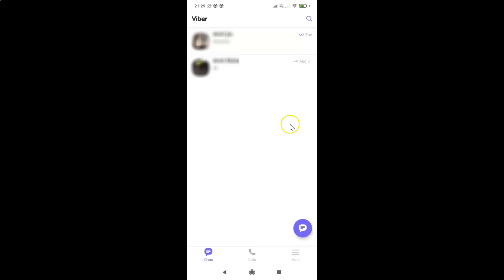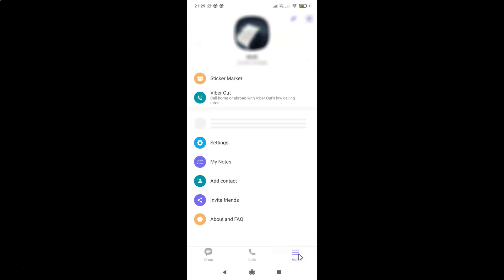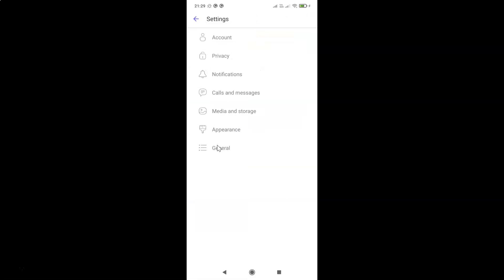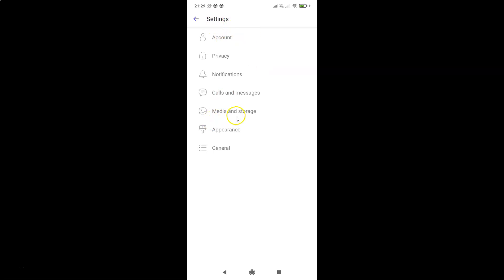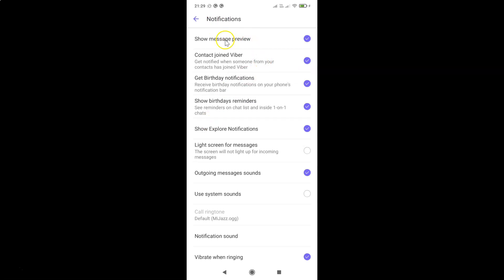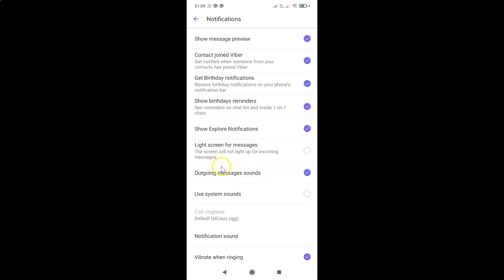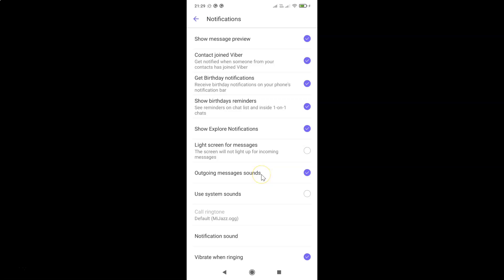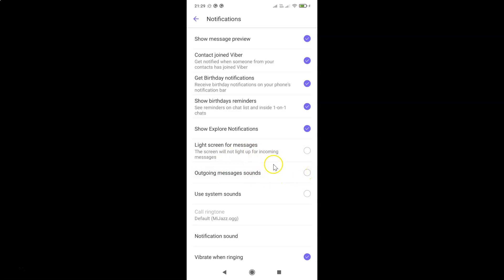How to Turn Off 'Outgoing Messages Sounds' in Viber App on Android?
Hi guys, In this Video, I will show you "How to Turn Off 'Outgoing Messages Sounds' in Viber App on Android."